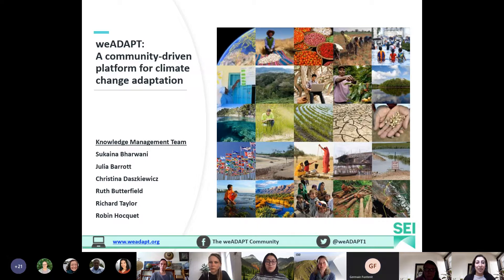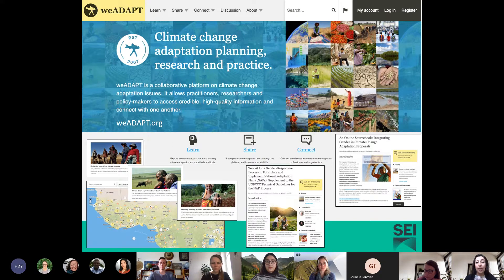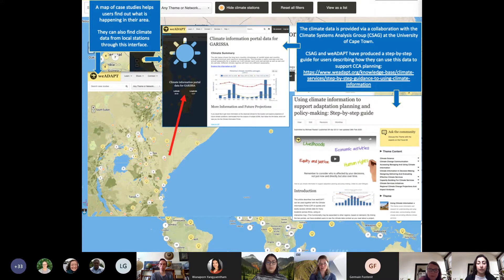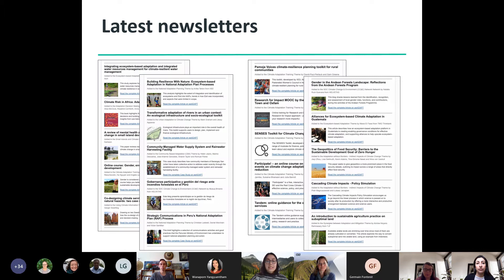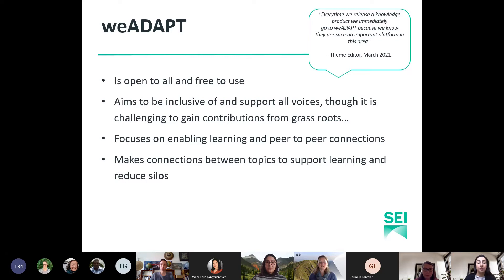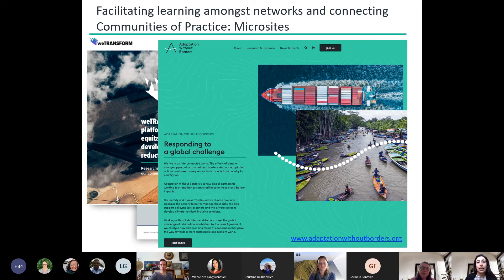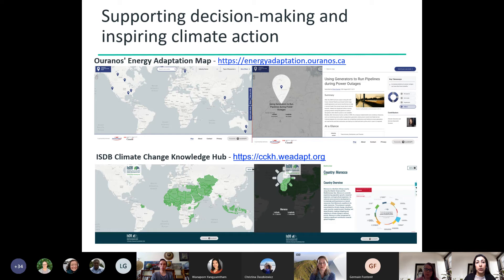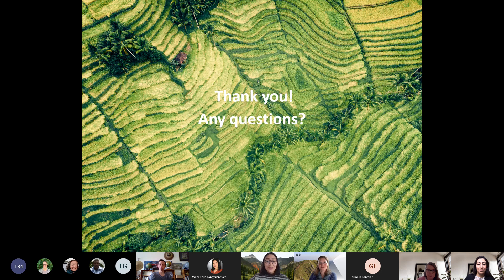weADAPT Webinar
Find out all about weADAPT and how it can support your climate change adaptation work.